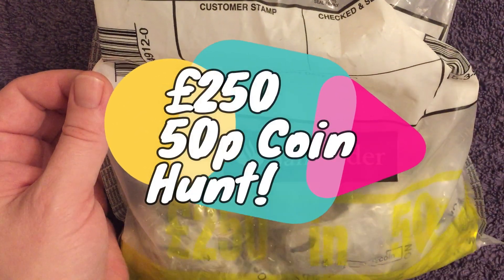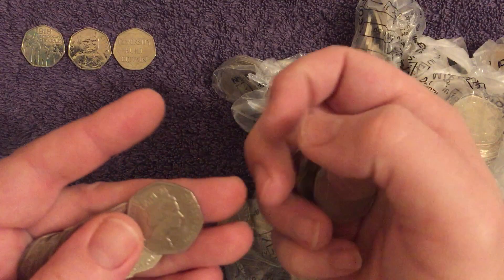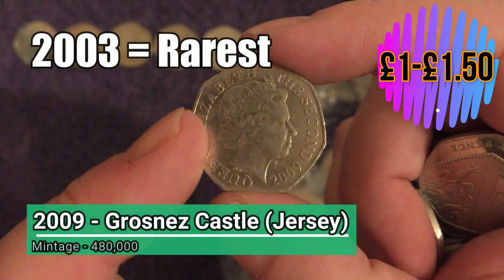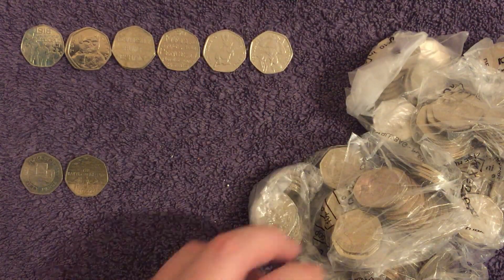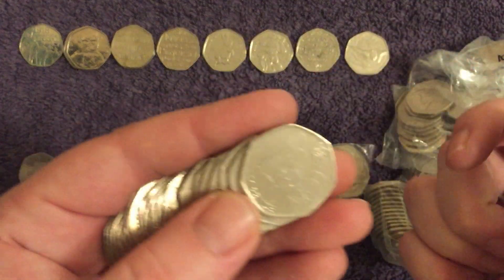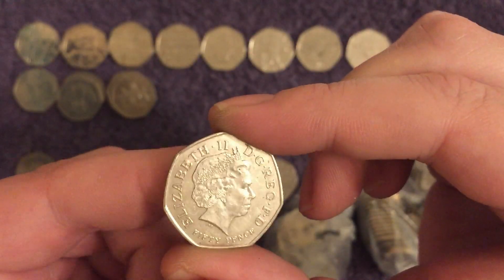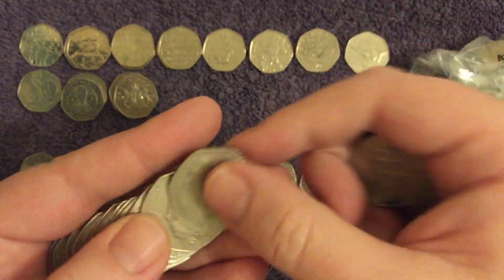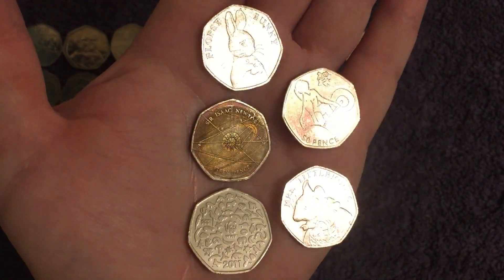ABSOLUTELY BRILLIANT!!! 50p Coin Hunt #133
Today we are hunting for rare and valuable commemorative coins, we are hunting through a big bag of £250 today. Direct from the Bank!

We are hunting for new coins from the UK to add to our collection of 50p coins.

We are hoping to find all of the Beatrix Potter coins (including Jemima Puddleduck and Flopsy Bunny), all of the Paddington Bear coins, the very rare Olympic coins, including the football 50p (offside rule) and Triathlon and Judo, perhaps one day we might even find a 'lines over the face' Aquatics! We are, of course, also looking for the rarest 50p of them all, the 2009 Kew Gardens 50p Coin.

We also collect coins from the British territories; Jersey, Guernsey, Gibraltar, Falkland Islands, Isle of Man or even St Helena!

Come with me while we search for the rarest and most valuable circulating UK Coins!